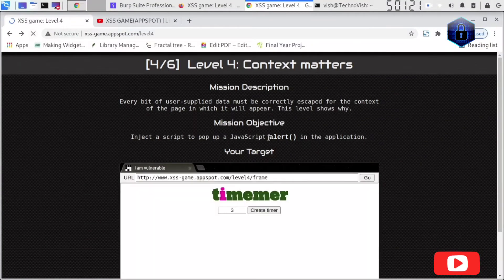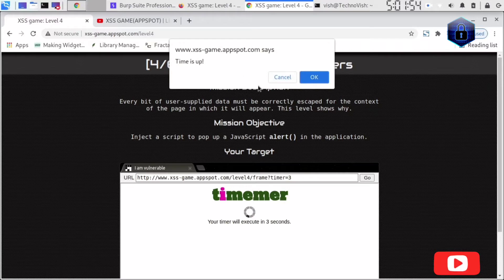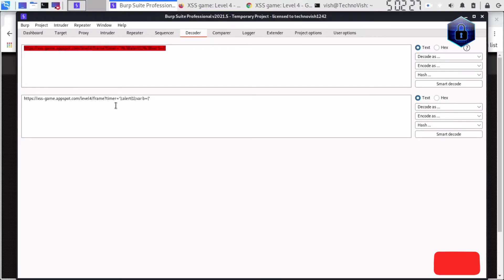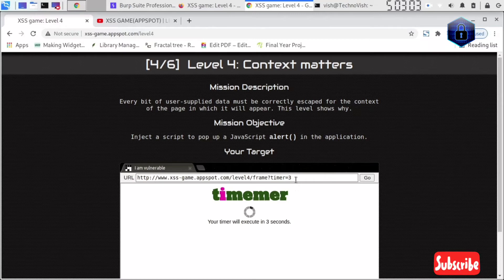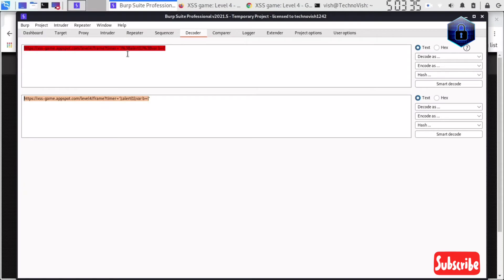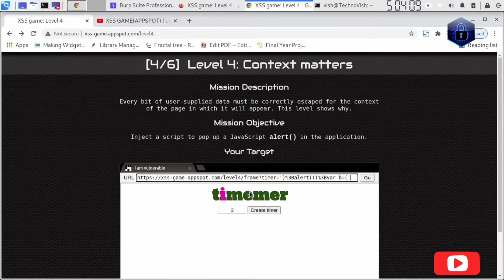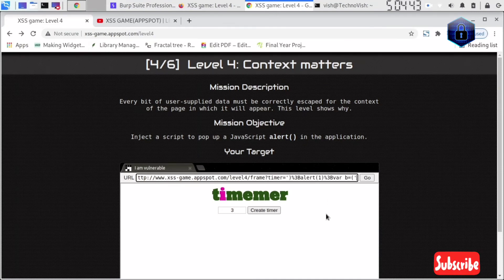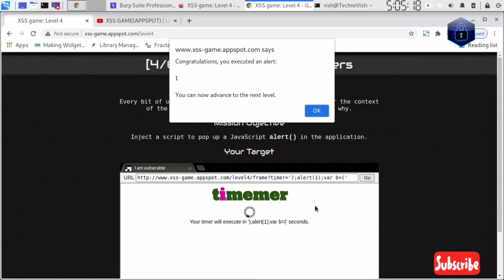XSS GAME (APPSPOT) Level -4 | Context matters | TECHNO VISH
Mission Description
Every bit of user-supplied data must be correctly escaped for the context of the page in which it will appear. This level shows why.
Mission Objective
Inject a script to pop up a JavaScript alert() in the application.